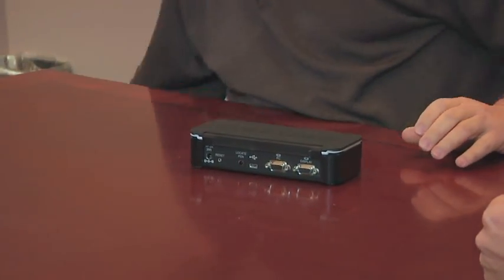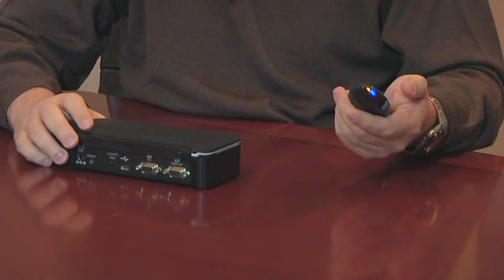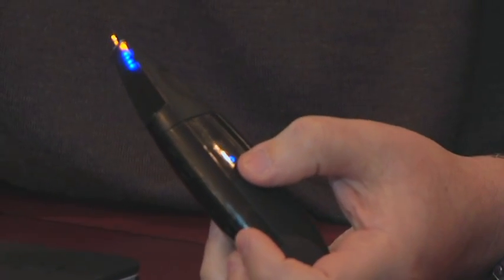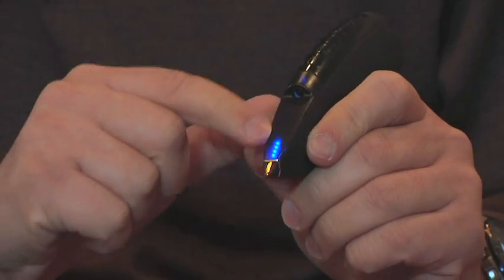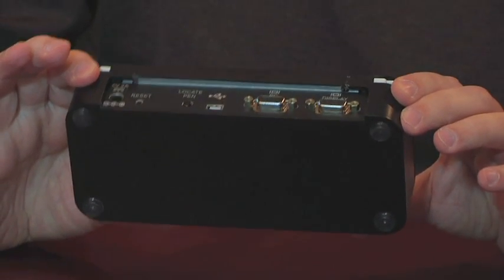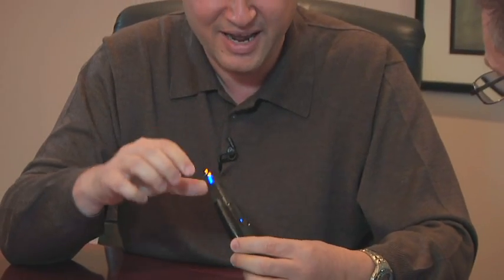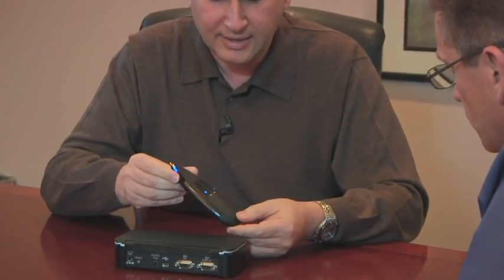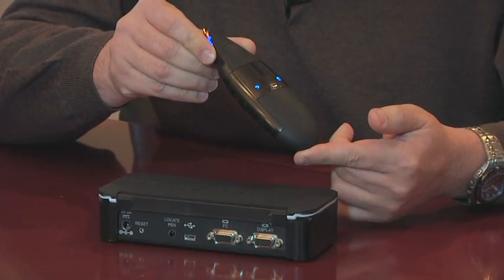Drive for Innovation Chapter 156: Penveu's Presentation Game Changer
Interphase VP Yoram Solomon unveils his company's penveu mobile presentation-control system.